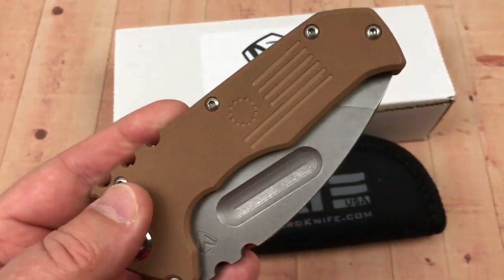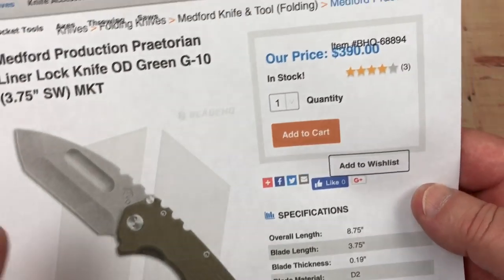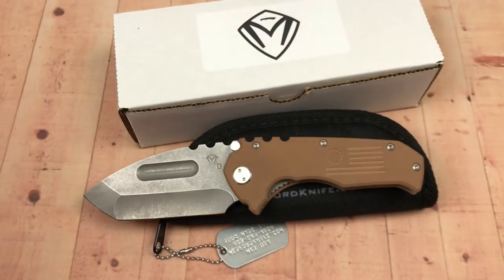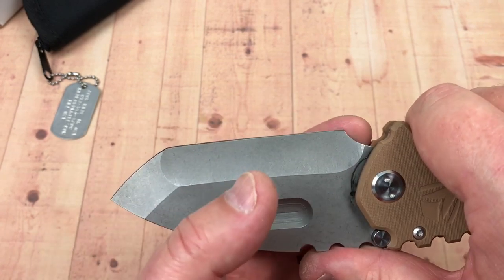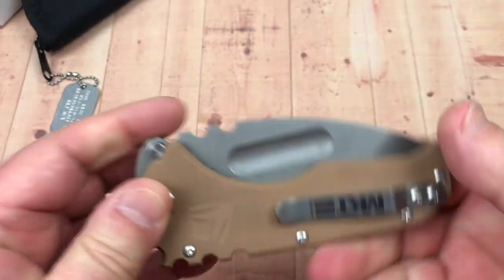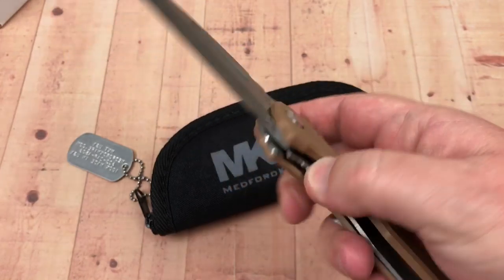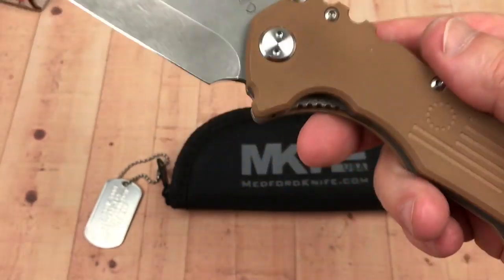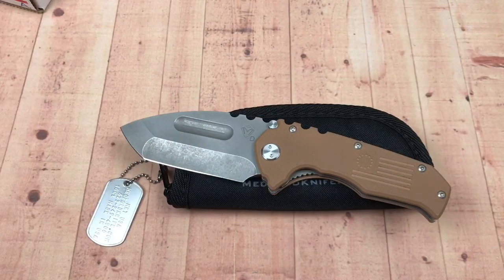Medford Production Praetorian linerlock Knife Badboy Knife with a nicer price !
Medford Production Praetorian
Here's the link to the Praetorian page on BladeHQ :